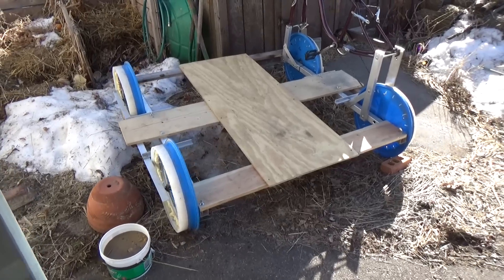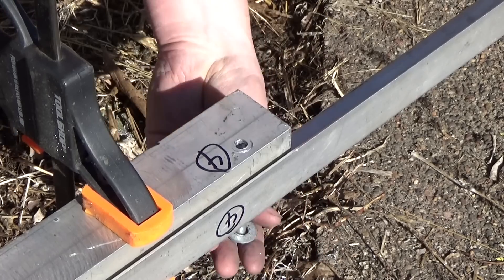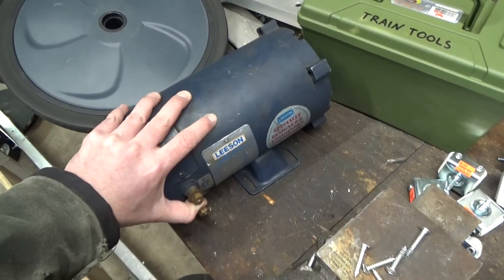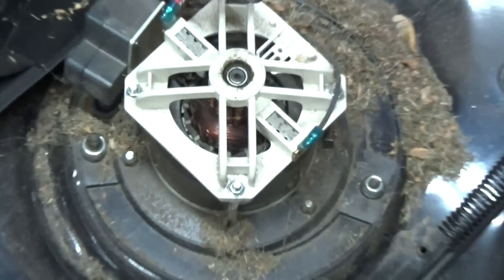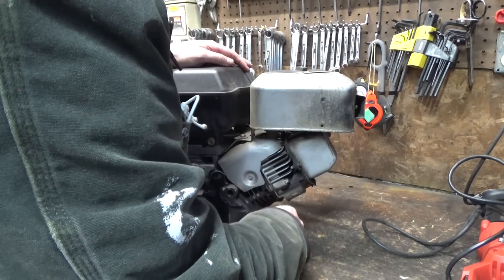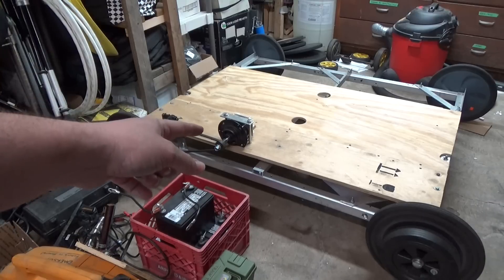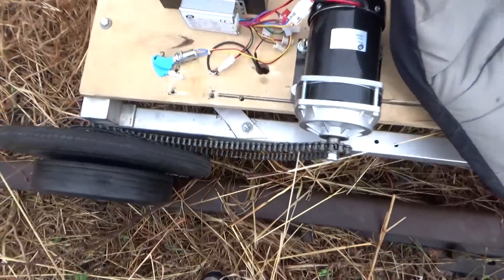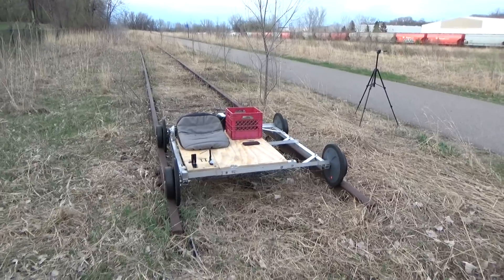Building a Motorized Rail Cart for Abandoned Tracks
I threw together some parts and junk and made a small railroad speeder! This is the powered version (or rebuild) of my previous rail bike, with almost all new design. I went through a few attempts at motors and finally settled on a 36v 800W electric geared motor.